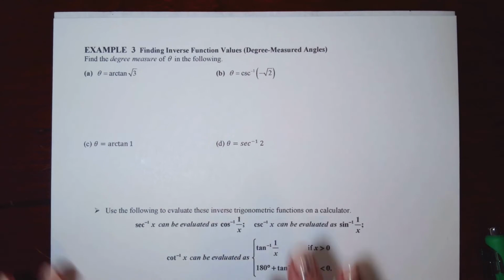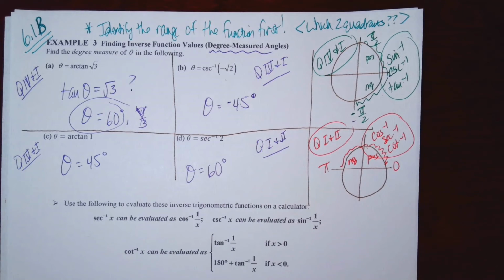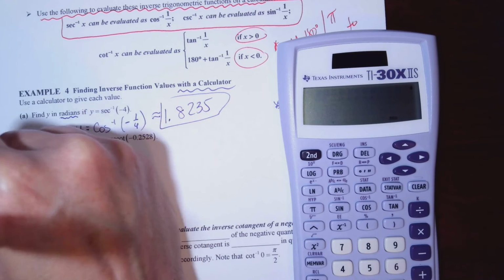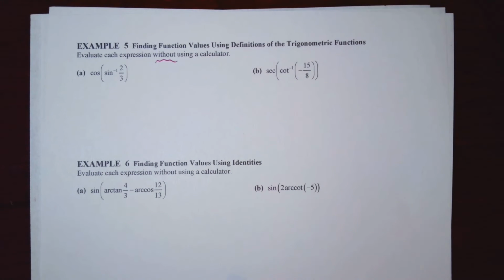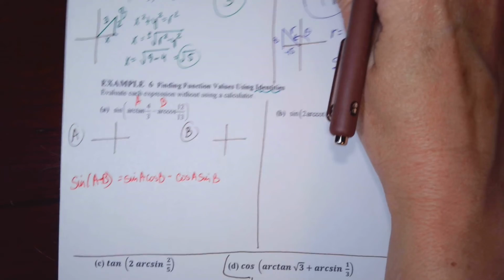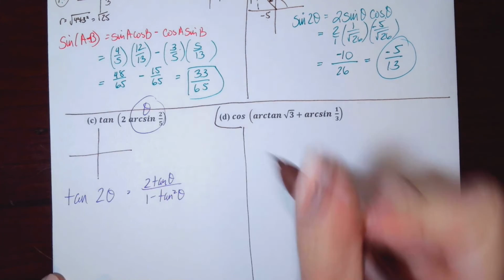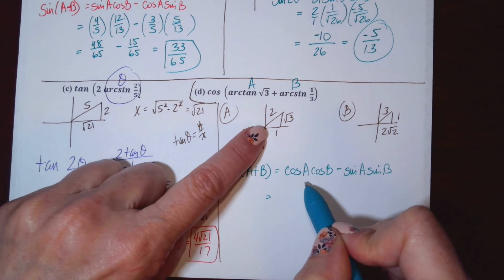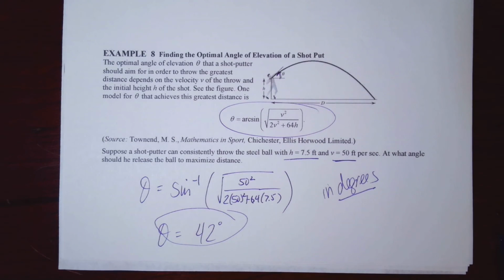Trig 6 1b